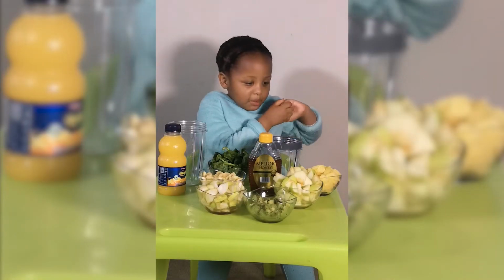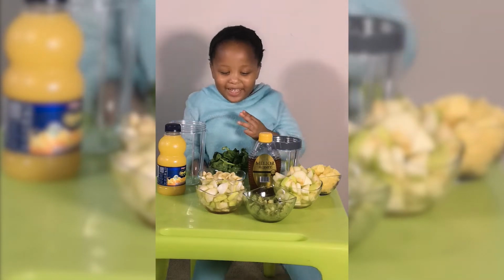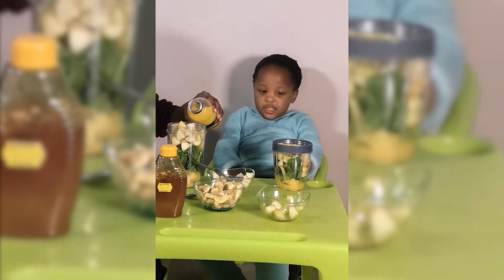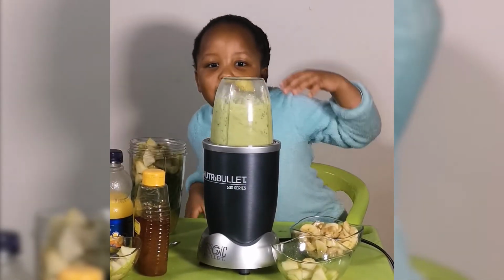Green Smoothie | Healthy Holiday Meals | Cook Along | South African Youtuber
Summer has taken its time to properly roll in this year, but we are finally enjoying lighter breakfasts and green smoothies pack the nutritional punch we need.

This is a fun way to get the Little Ones involved in food prep as well as encouraging them to explore their fruits and veggies.
We used about a cup of each ingredient split 1/3 to 2/3 for both of us. This makes about 2 servings for each of us. We also sprinkled over some Chia Seeds to pack that nutritional punch and make it all pretty.

Let us know some of your Summer Smoothie hacks in the comments below.

And as always, let it be Yummy!